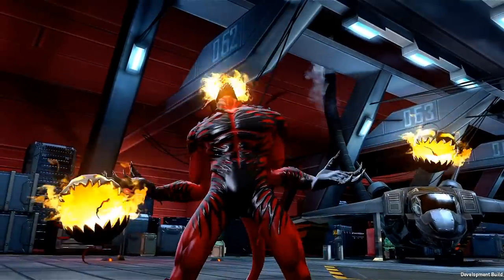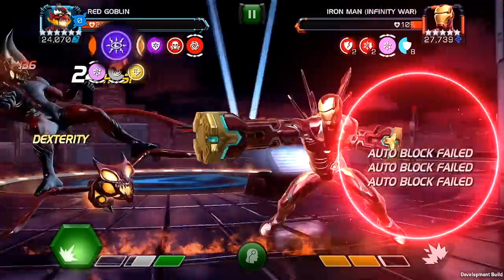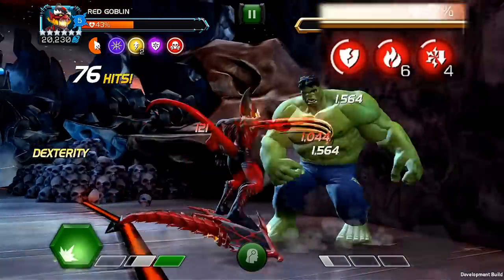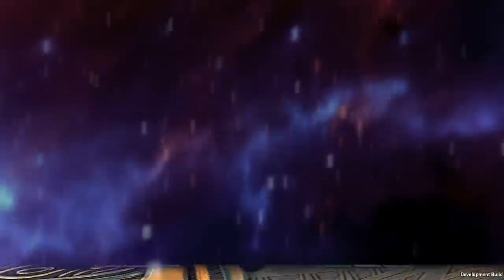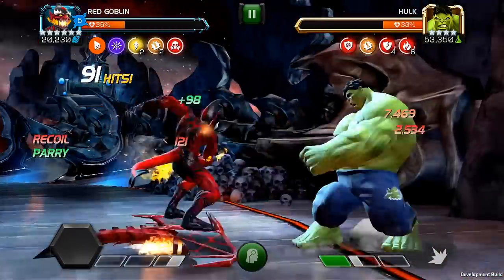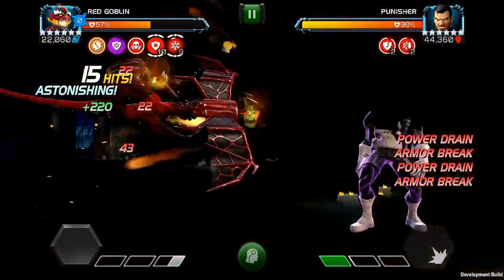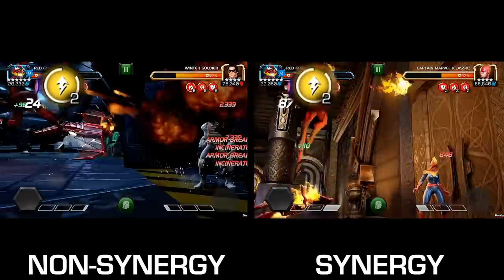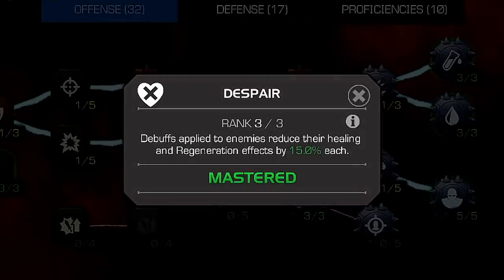Deep Dive: Red Goblin | Marvel Contest of Champions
🌌Incoming transmission from The Battlerealm🌌

Red Goblin is about stacking and ramping to defeat his Opponents. This Deep Dive will prepare you to make the most out of his kit.